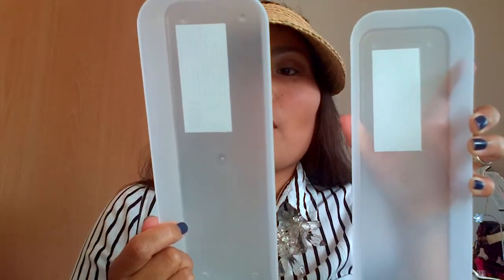H&M+Drug store SHopping+Make-up Session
Review Continuation for HD Catrice Foundation.
H&M+BUDNI+ROSSMANN HAUL
Do Not forget to write me comments below.
Have a wonderful Day people.
ITs not Vlog 2 guys its Vlog 11. But You are watching right now My vlog 13.